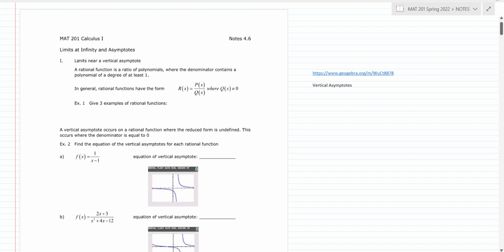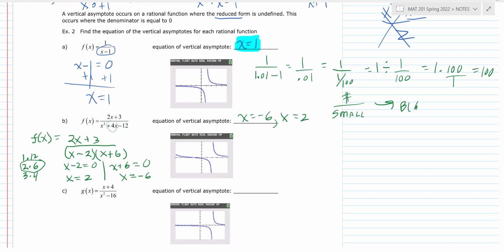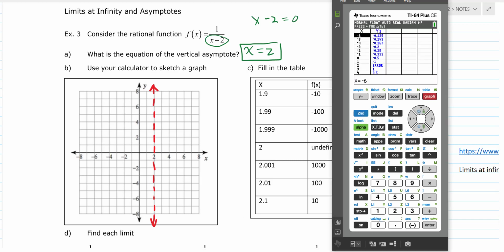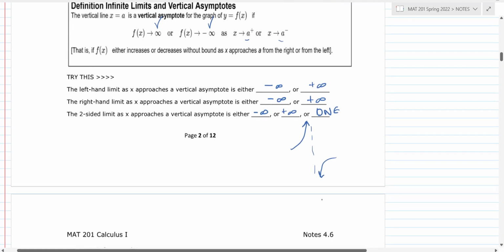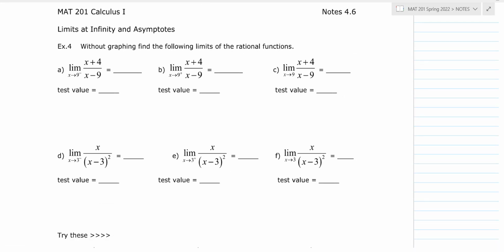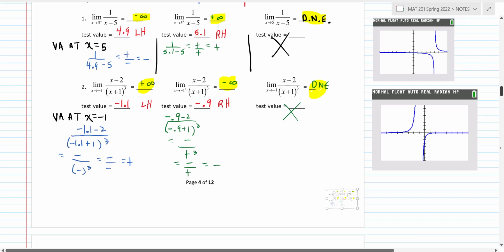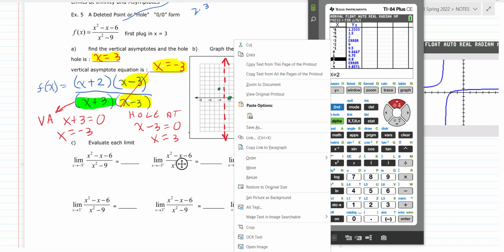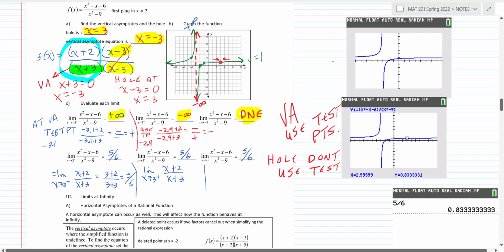MAT 2401 / 201 Calculus I Section 4.6 Part 1 Limits at a Vertical Asymptote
In this video we review the vertical astmptotes of a rational function. Then we go over finding a limit at vertical asymptote. We also talk about a deleted point (hole)